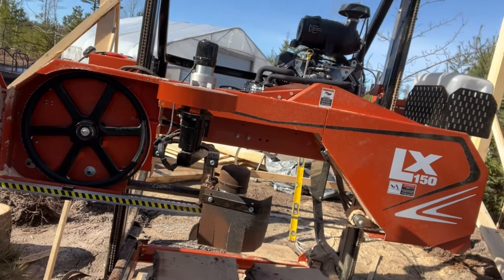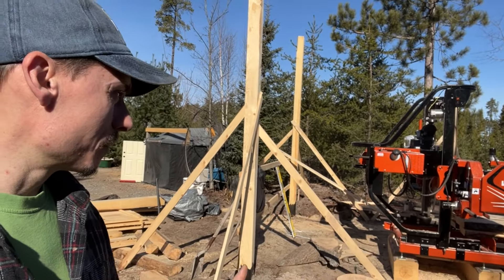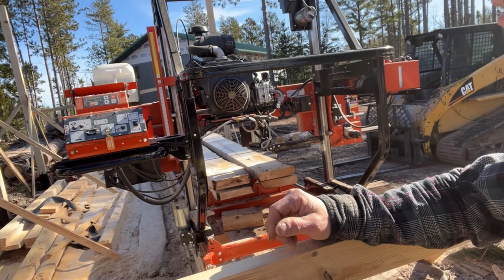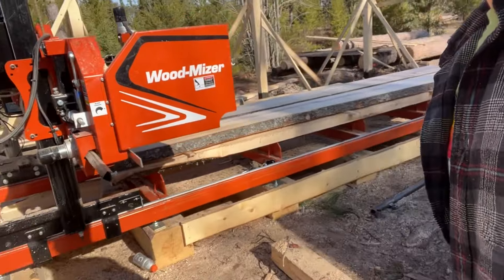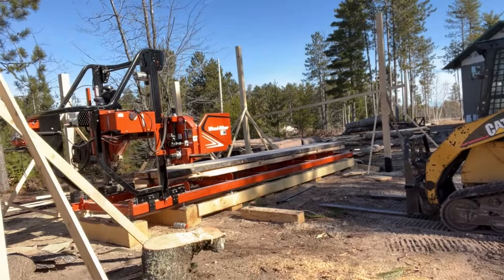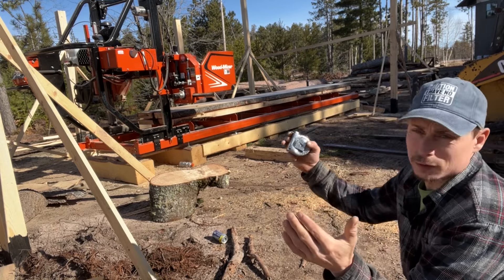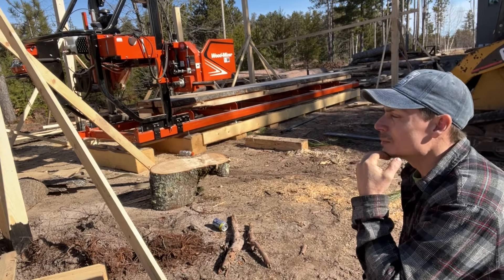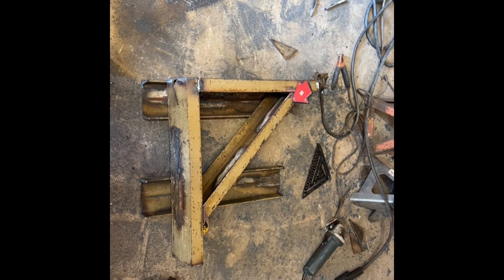built triangle brackets 2'x2'x6" for sawmill/wood shed